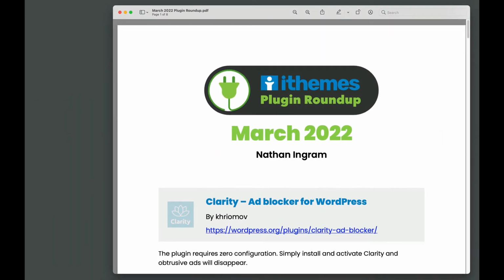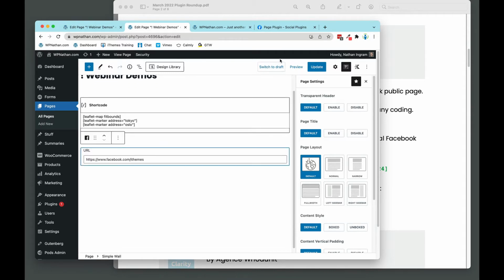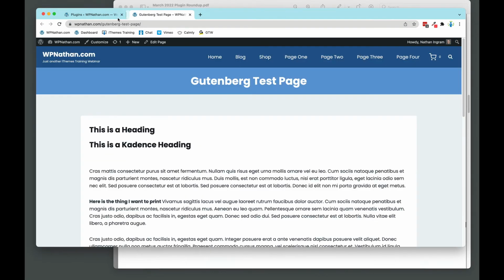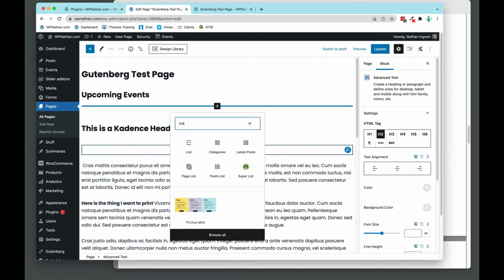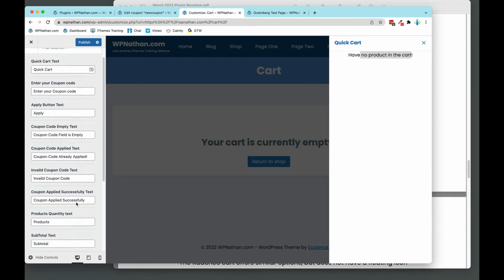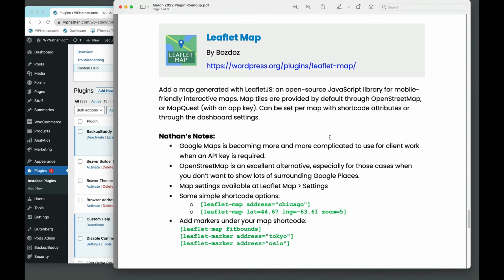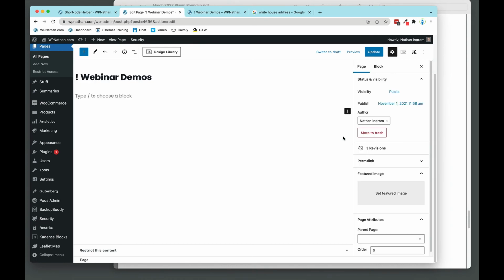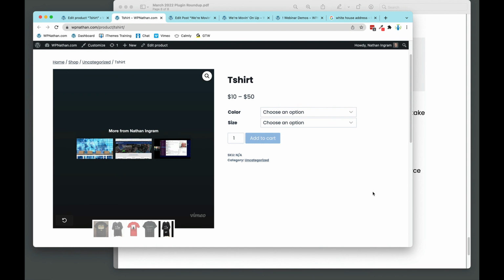🔌 Top 13 *New* (Or Updated) WordPress Plugins - March 2022 🔌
Each month, we comb the WordPress plugin directory for interesting plugins that have been added or updated in the last 30 days to assemble a list of helpful and unique plugins for your WordPress website.

Beginning in 2014, the iThemes Plugin Roundup is the longest-running webinar series on iThemes Training. It’s always a fun hour looking at what’s new and what’s possible with WordPress plugins.

New or Updated WordPress plugins covered:

1. Clarity – Ad blocker for WordPress

2. Simple Wall
By Sébastien SERRE

3. MyWP Login Form
By Agence Whodunit

4. This Month's Block Editor Plugin #1: Gutenberg Blocks by Kadence Blocks
By Kadence WP

5. This Month's Block Editor Plugin #2: Slider Addons for The Events Calendar
By MyWpTrek

6. This Month's Block Editor Plugin #3: Parallax Section block - Parallax scrolling effects in any section
By bPlugins LLC

7. This Month's Block Editor Plugin #4: Super List Block
By Aurooba Ahmed

8. This Month's WooCommerce Plugin #1: First Order Coupon Manager for WooCommerce
By Ashraful Sarkar

9. This Month's WooCommerce Plugin #2: Floating Cart for WooCommerce
By FinestWP

10. This Month's Toolbox Plugin - Media Library Recovery
By Krasen Slavov

11. Custom Help - By Codents

12. Leaflet Map
By Bozdoz

13. Vimeo
By Vimeo